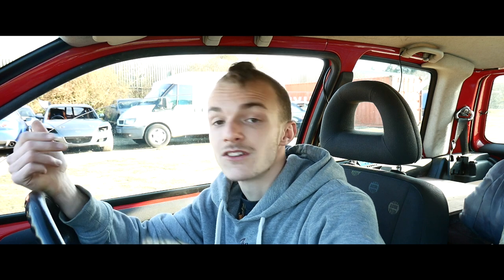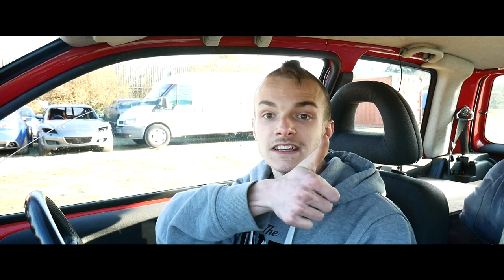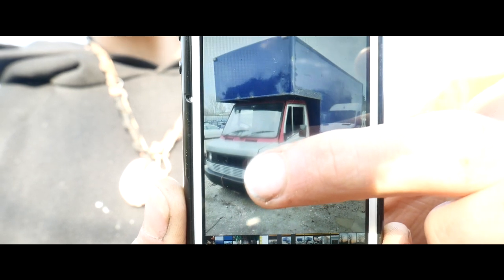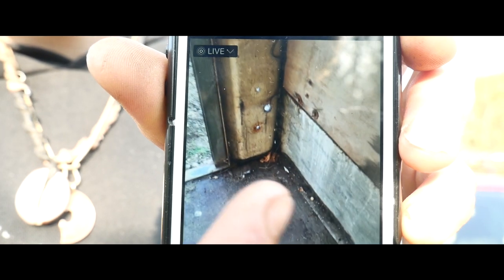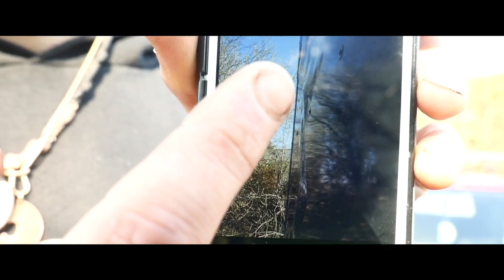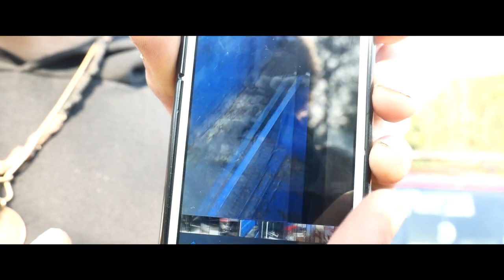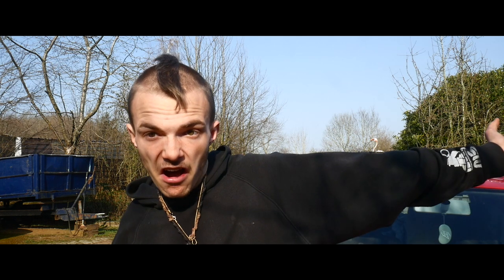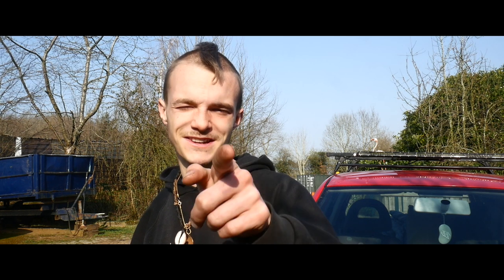Could This Be The New Van For Myself? - Mercedes 310D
🚐 - Could This Be The New Van For Myself?
Last week I went to go and view a van, a van to buy for me to keep!! It is an old Mercedes-Benz 310D, which has only done 250K, and as you would expect for a 27 year old van, it has some rust so needs some tlc!